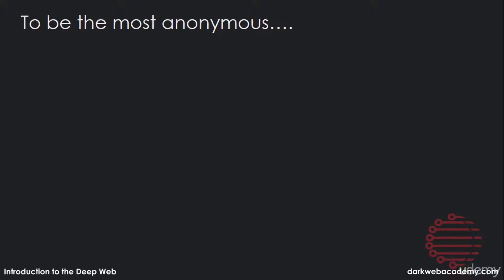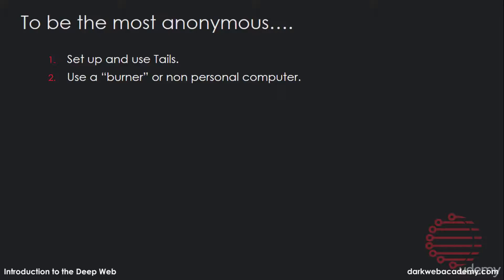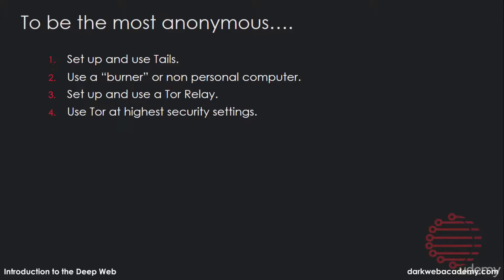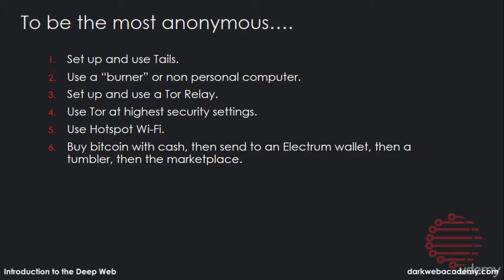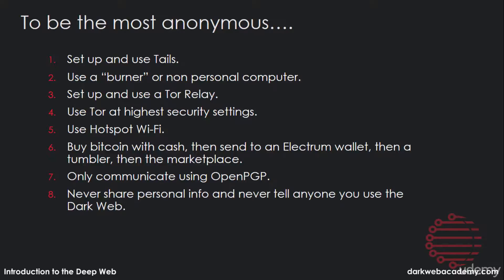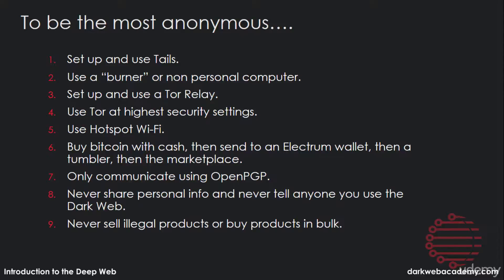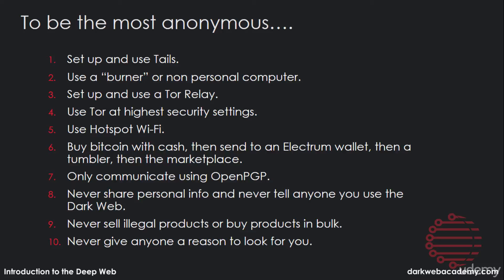The Complete Deep Web Course 027 This Is The Safest Possible Way To Get Setup I Advise You Do This